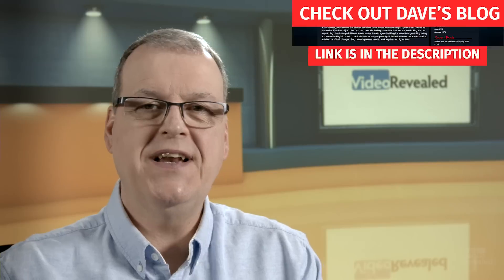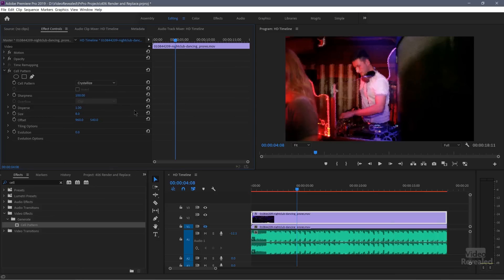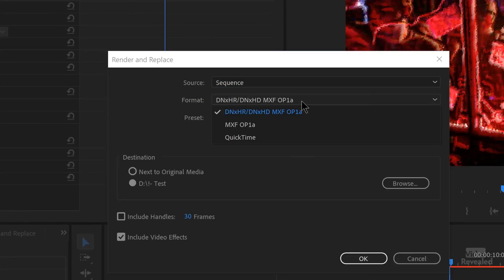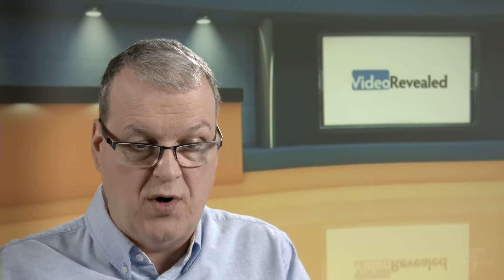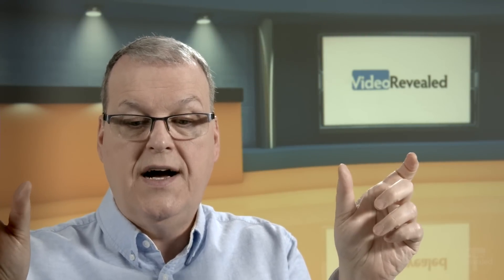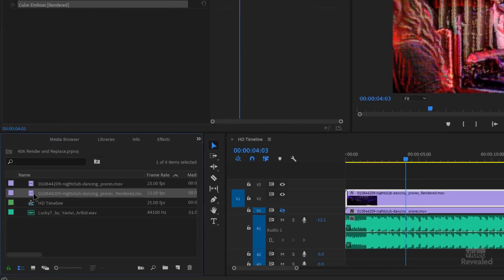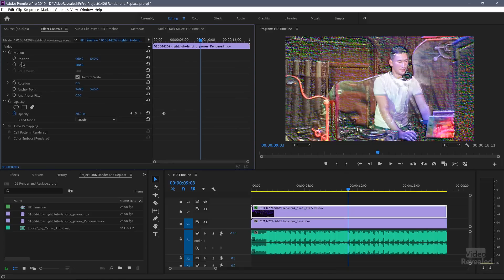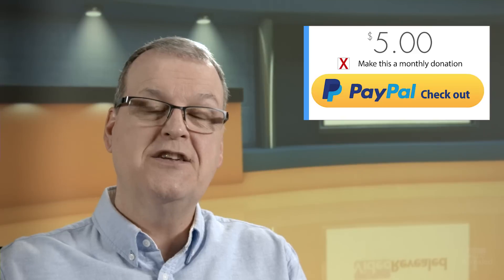Render and replace with Effects in Adobe Premiere Pro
Render and Replace is a great way to increase performance when you have lots of effects that make your Timeline playback stutter or just not play at all. This feature comes with controls to create a low quality preview or something that is good enough for final output.

QUESTIONS?

THANKS!